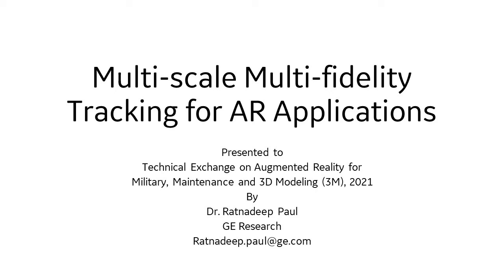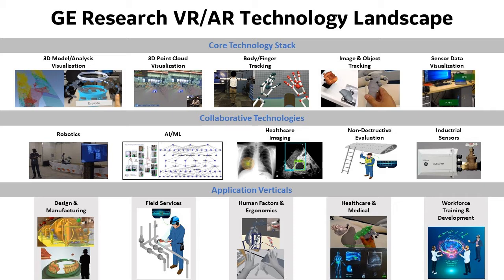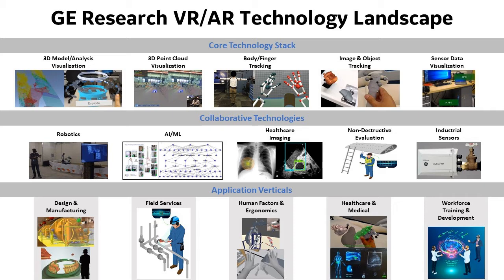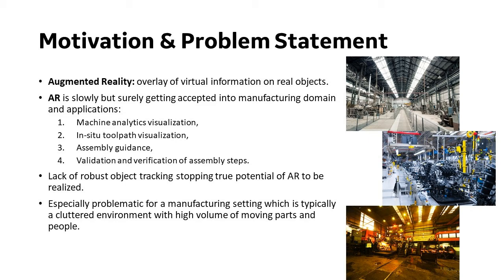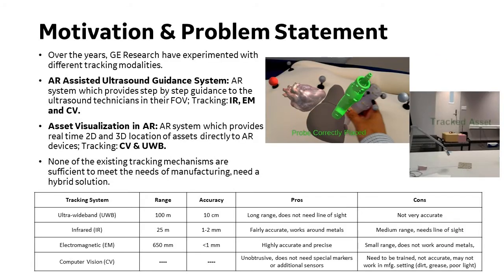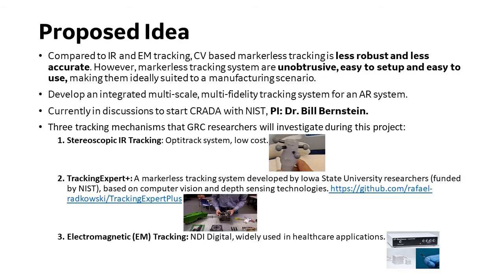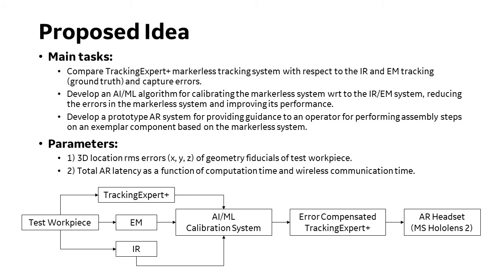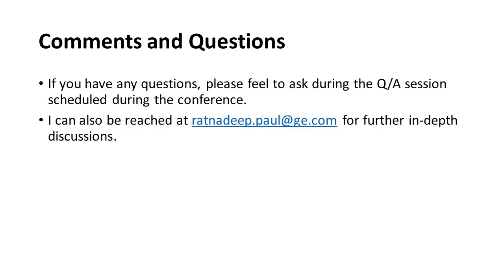Multi-scale Multi-fidelity Tracking for AR Applications In Manufacturing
Augmented Reality (AR) holds great promise in the manufacturing domain especially in the areas of machine analytics visualization, in-situ toolpath visualization, assembly guidance, validation and verification of assembly steps, asset and part location tracking on the shop floor, etc. However, the true potential of AR has not been unlocked yet due to the lack of robust real time object tracking capabilities with sufficient accuracy. This is especially problematic for a manufacturing setting which is typically a cluttered environment with high volume of moving parts and people. To bridge this gap, GE Research plans to develop and test an integrated platform for multiscale and multi-fidelity tracking of objects using combination of different tracking modalities for Augmented Reality (AR) applications.